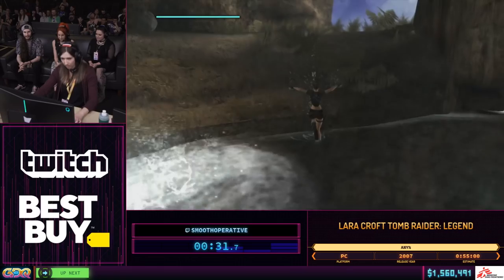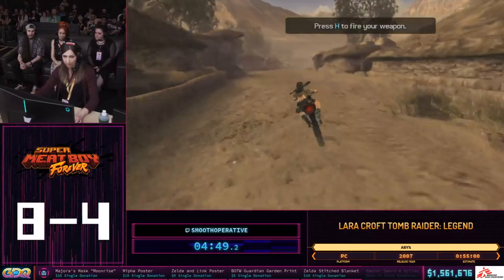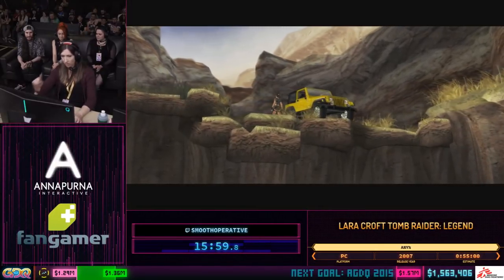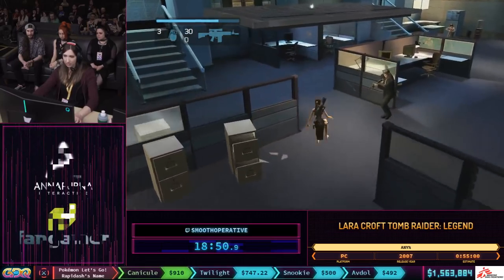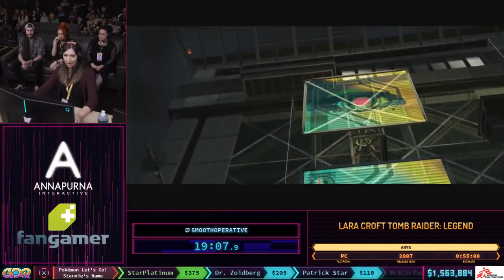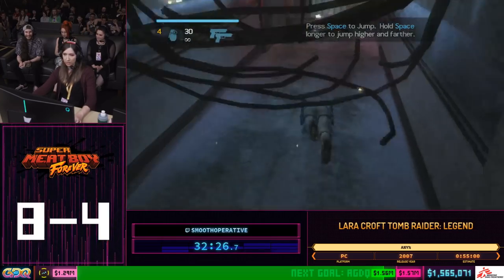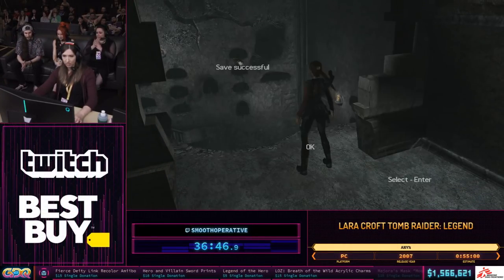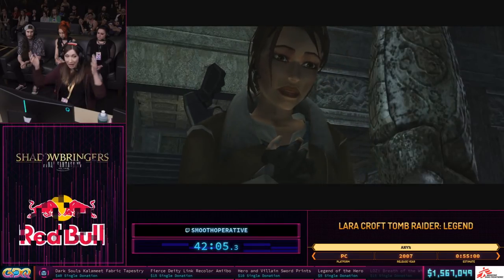Lara Croft Tomb Raider: Legend by SmoothOperative in 45:20 SGDQ2019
Runner introduction starts at 00:20
Run starts at 01:08
Couch commentary is provided by Maxylobes, KatLink, and Nikasaur
SimplyAJ is host.